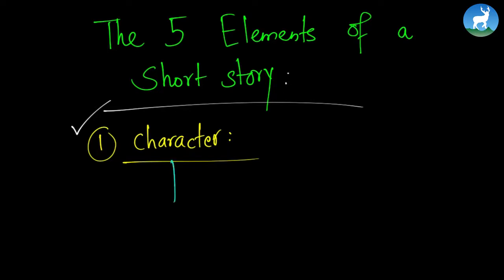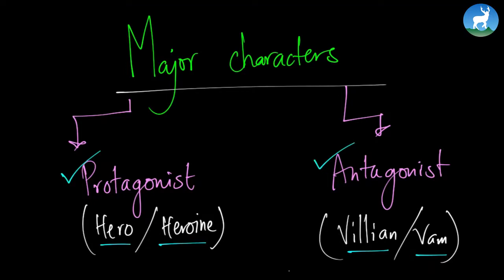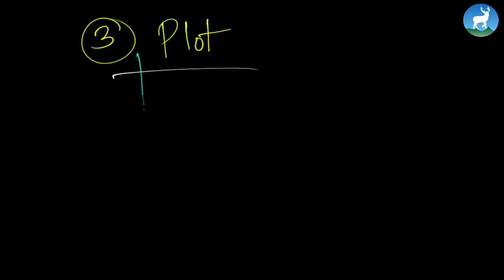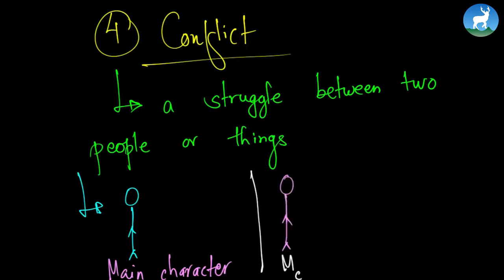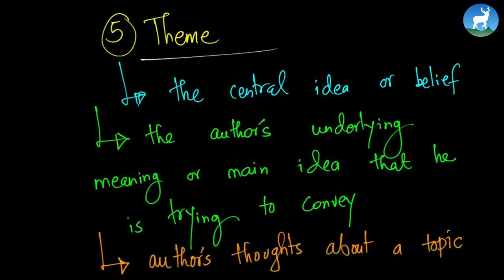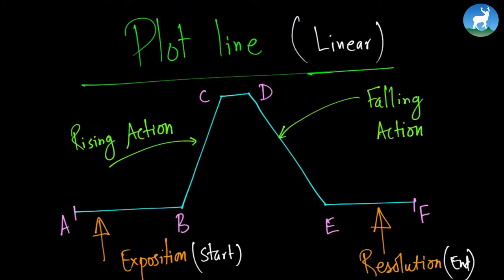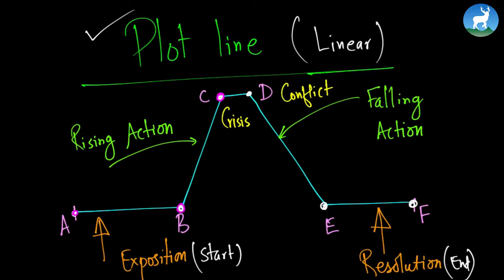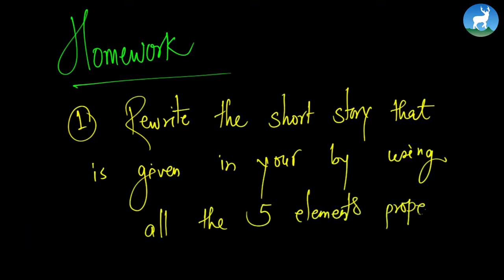Bibek Adhikari - Unit 9 - Writing - Writing a short story - Grade 8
Bibek Adhikari, an English teacher from Deerwalk Learning Center teaches How to write a short story, Elements of a short story from Grade VIII  - English